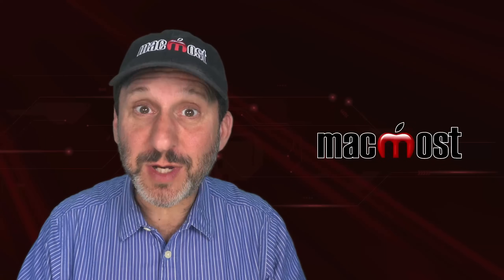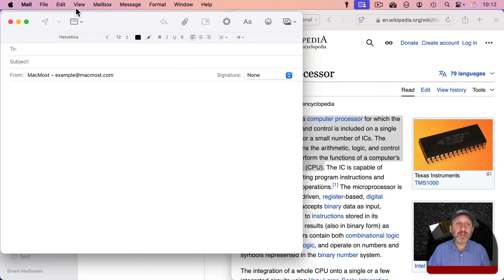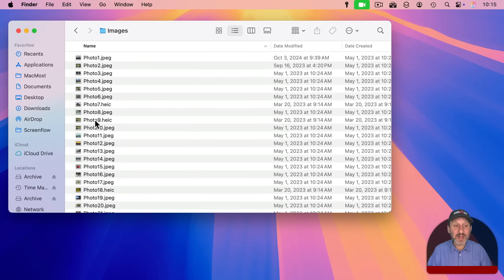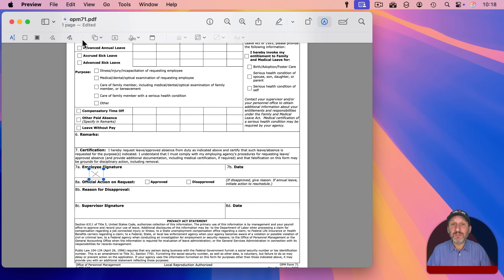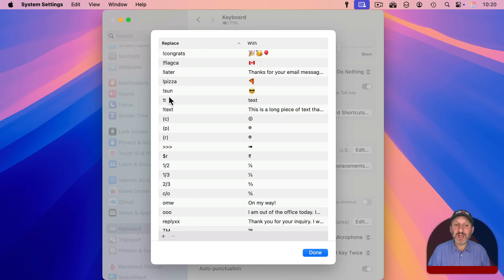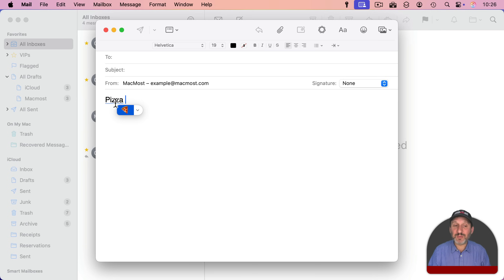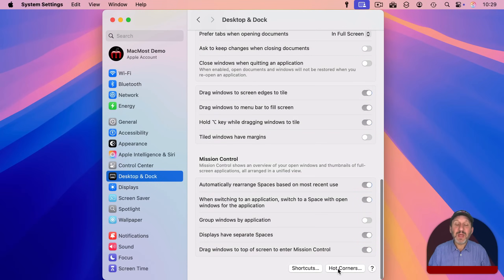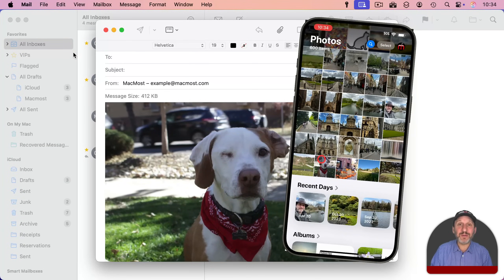Top 10 Things Users Don’t Know They Can Do On Their Mac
Here are the most common Mac tips and tricks that even some long-time Mac users don't know about.

00:00 Intro
00:20 1. Copy and Paste Files
01:04 2. Paste Text Without Styles
02:04 3. Save As...
02:38 4. Quick Look To See Files Before Opening
03:30 5. Sign PDF Documents
04:33 6. Text Replacements
05:35 7. Batch Rename In the Finder
06:31 8. Search For Special Characters
07:59 9. Hot Corners
08:50 10. Copy and Paste Between Your Apple Devices